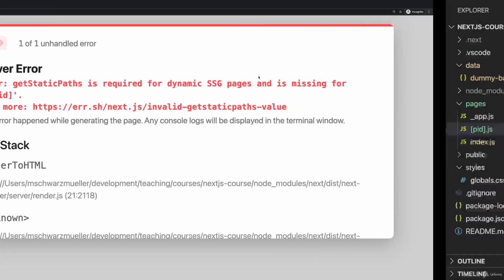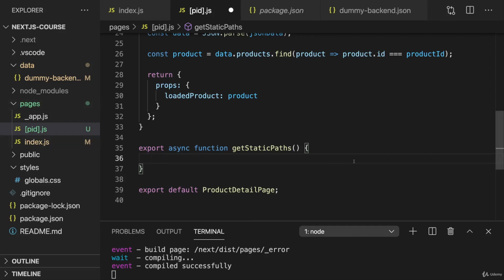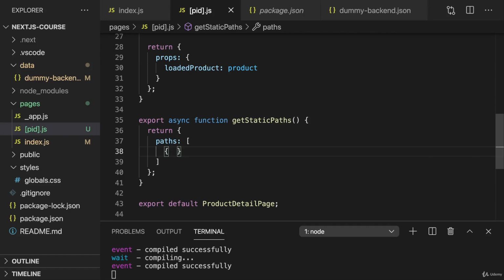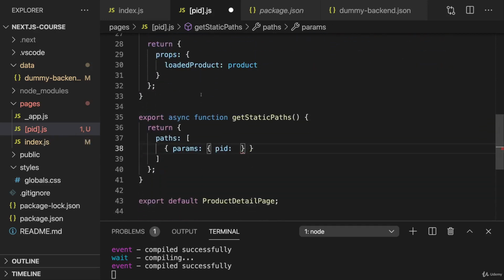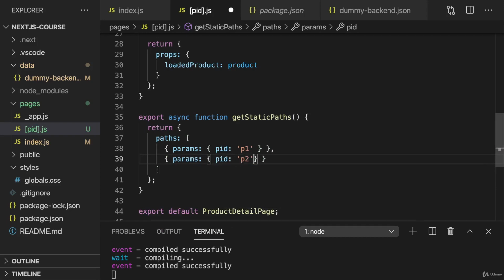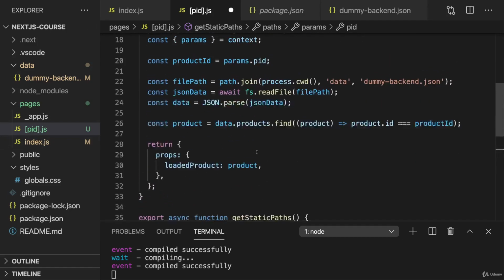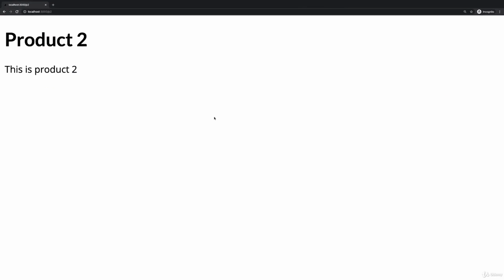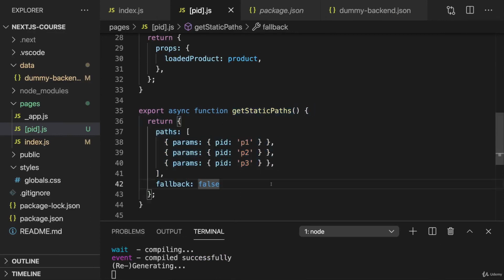096 Using getStaticPaths